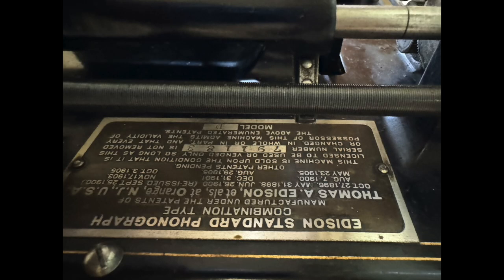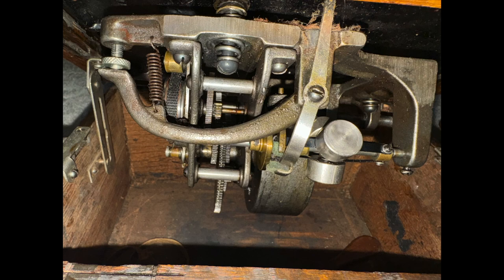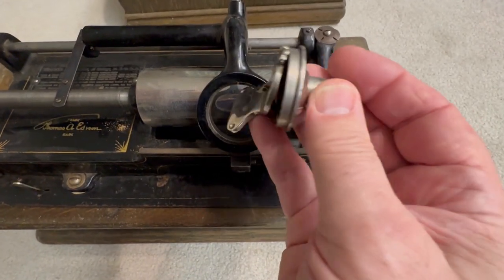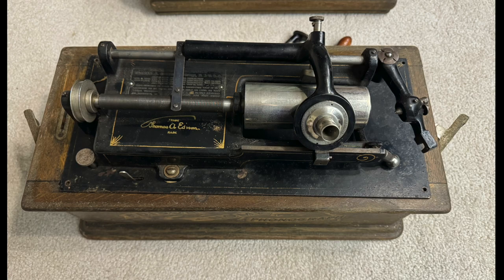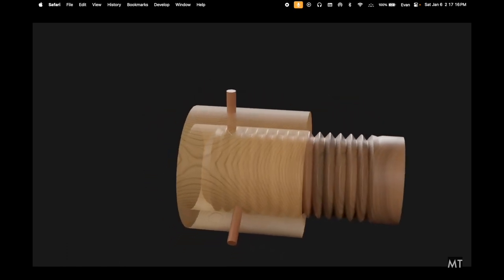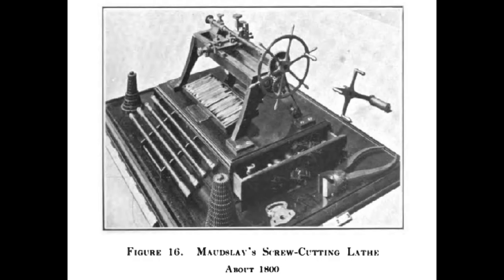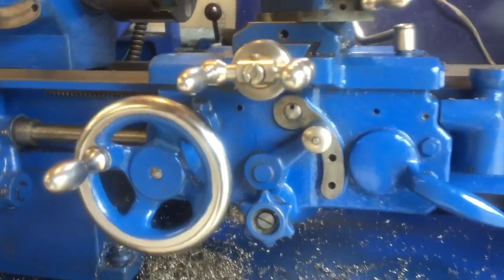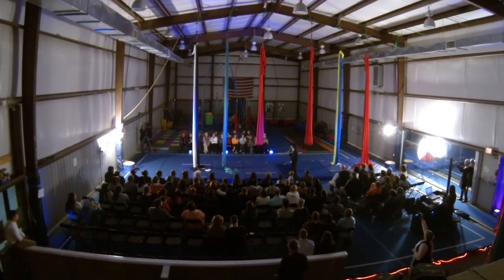History of the screw cutting lathes and how Edison's phonograph fits into the history.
The history of screw cutting lathes shows how early versions had the lead-screw on the same shaft as the workpiece so that a thread could be copied from the lead-screw to the workpiece. If a different thread was required, the lead-screw was changed.  It was only later that the gear train was introduced to allow many pitches to be produced using a single lead-screw. Edison's phonograph went through the same stages of development.